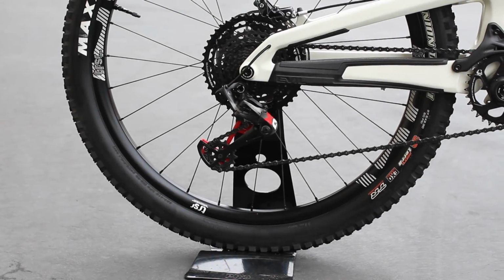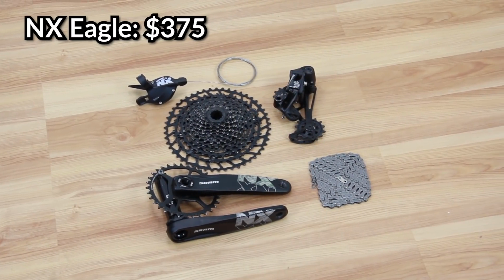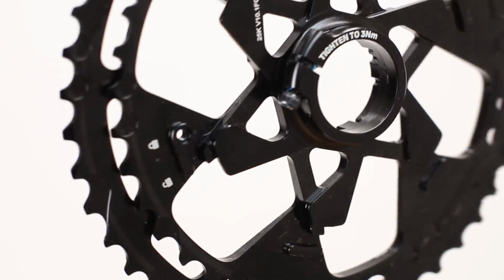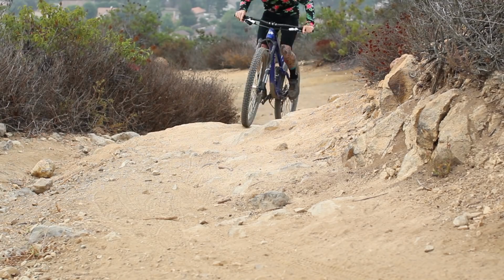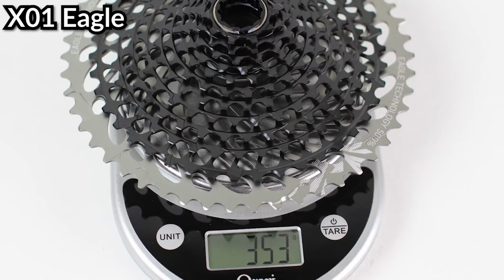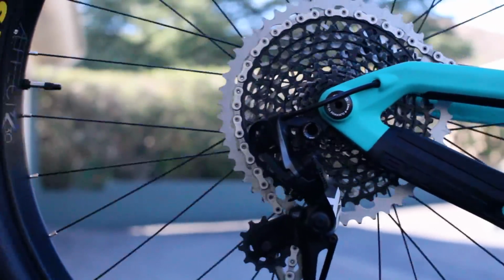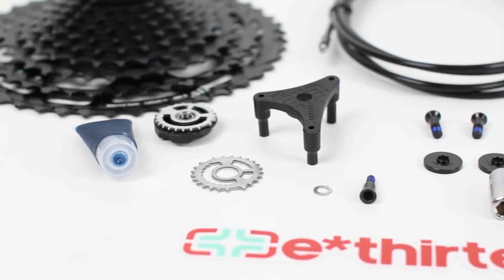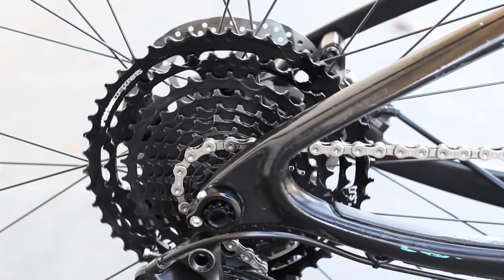e*thirteen TRS+ 12 Speed Cassette Review (Should SRAM Be Worried?)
E*thirteen incorporated a ton of new features with the TRS+ 12-Speed Cassette. Everything from a wider gear range with closer large cogs to overall weight saving from the cassette all have been introduced to help riders shift with ease. More importantly though, this kit allows you to upgrade your existing 11 speed SRAM drivetrain to a 12 speed without needing new crank, chainrings, shifters, or derailleurs! The advantages of this kit are clear as day and a great option for riders looking to upgrade on a budget. In this video, we take an in-depth look at the e*thirteen TRS+ cassette and see how it compared to the rest of the competition. Check it out!

Shop online at WorldwideCyclery.com or...

Visit a shop in Newbury Park CA or Lancaster PA. Come ride bikes! Or drink a beer, or a fruit juice...